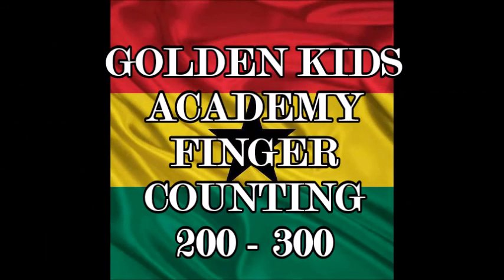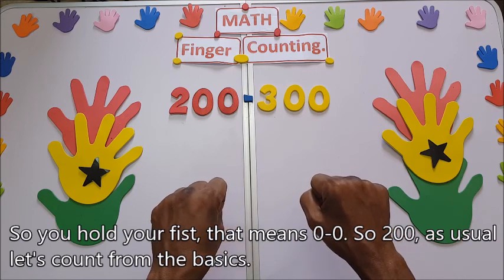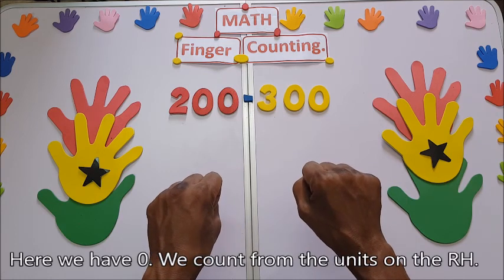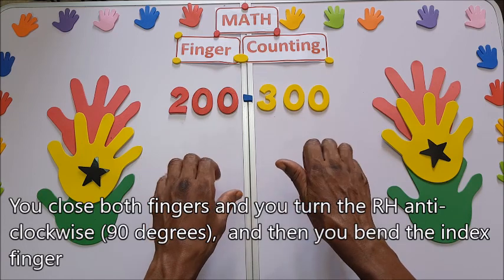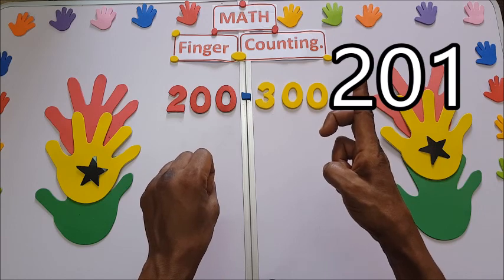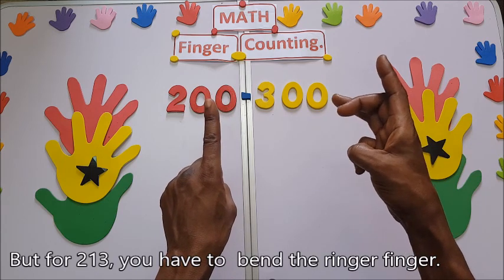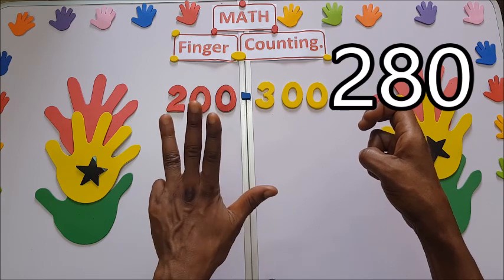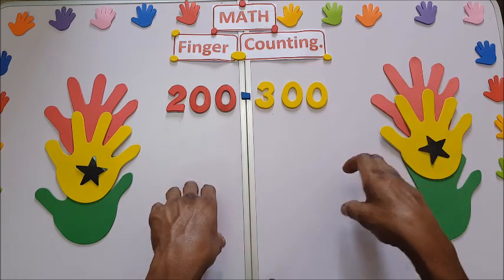GOLDEN KIDS ACADEMY - FINGER COUNTING 200 - 300